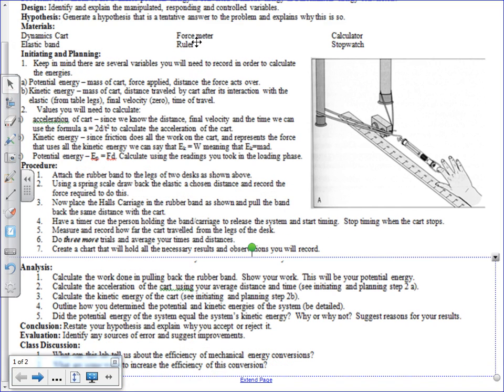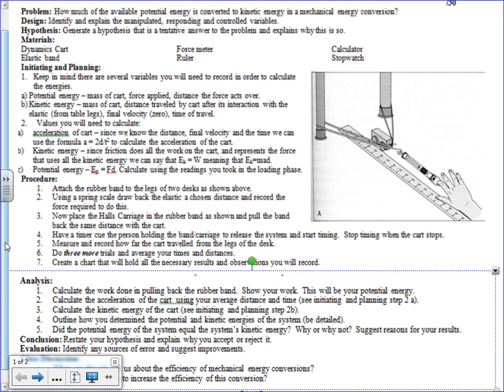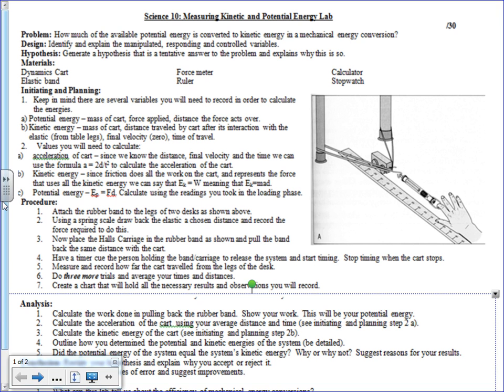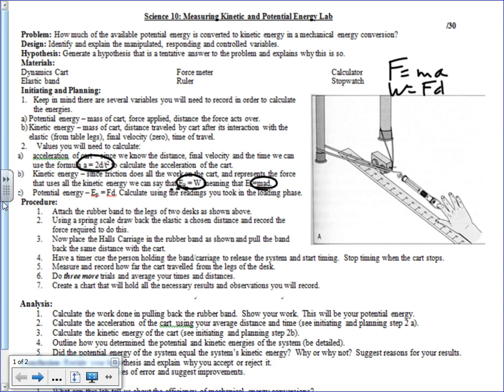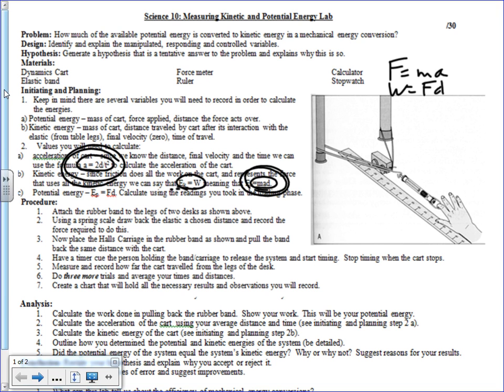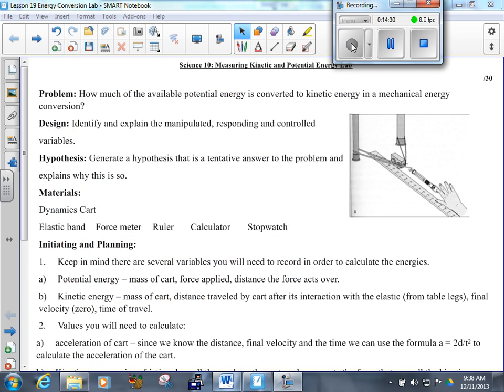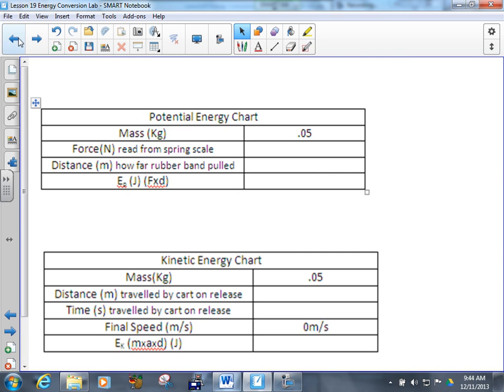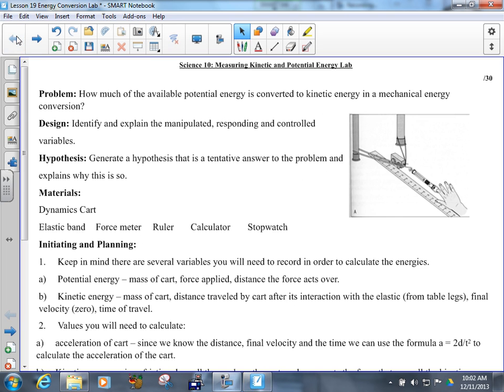Unit 3 Lesson 19 Energy Conversion Lab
Here are the tips for completing the Energy Conversion Lab Due Dec 19